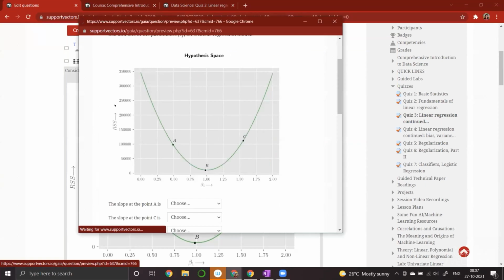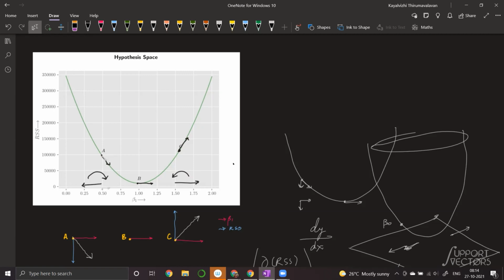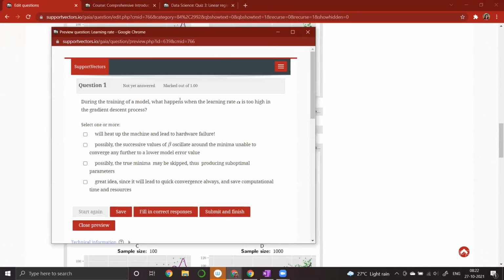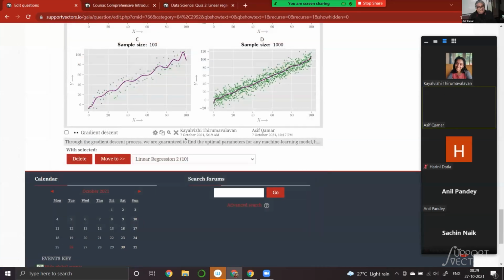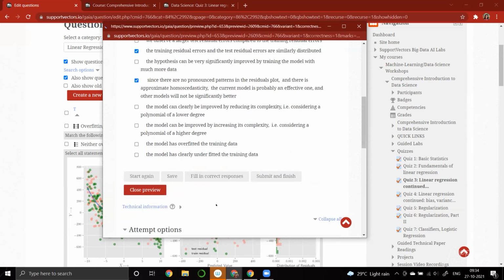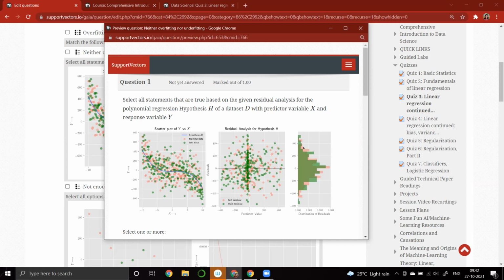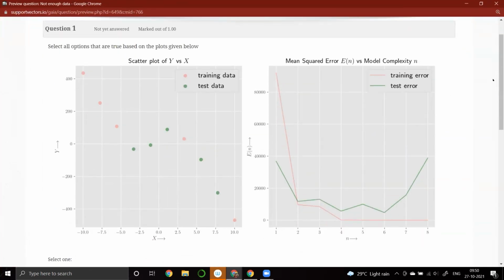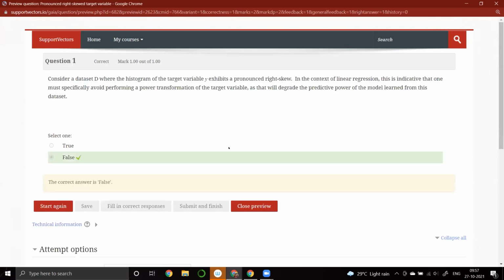CIDS Quiz review: Q3 & Q4 (Linear regression)